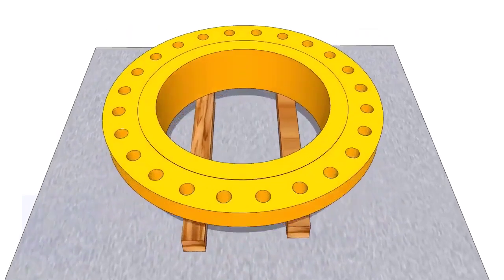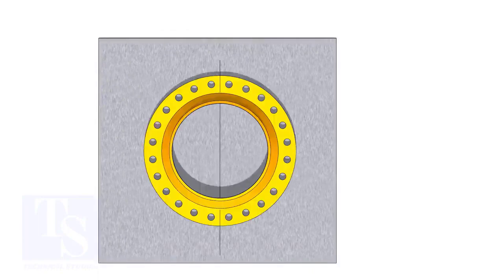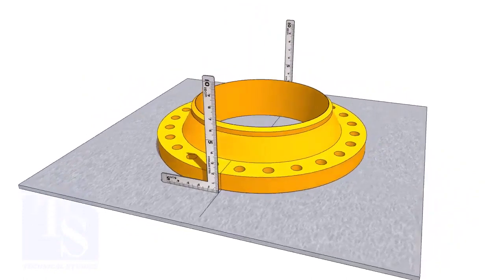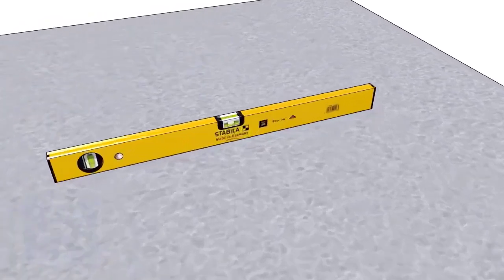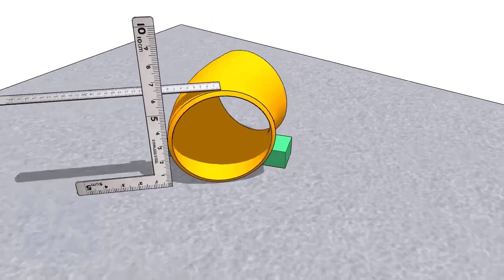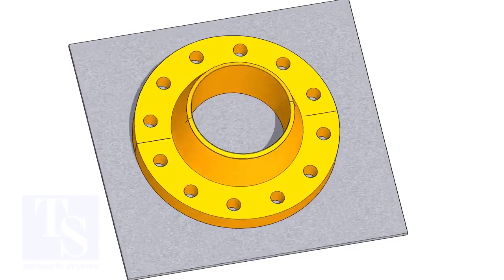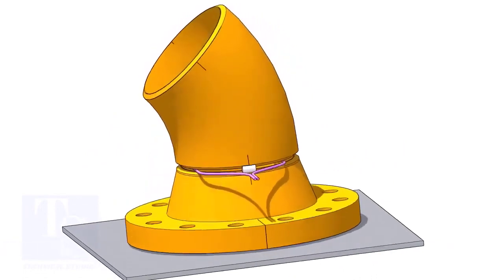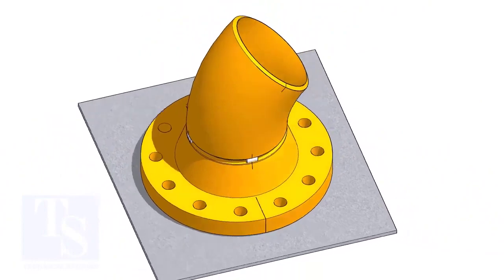45 DEGREE ELBOW TO WELD NECK FLANGE FIT UP EASY METHOD Pipe fit up tutorials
How to fit up a 45 degree elbow to a flange.  @technicalstudies.
Electrical engineering
Fabrication group
FABRICATION LOVERS